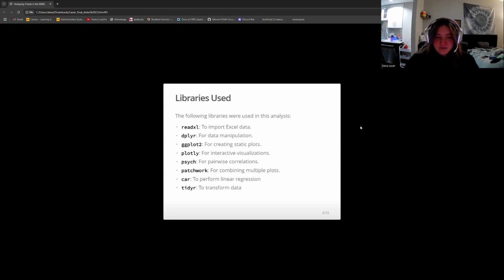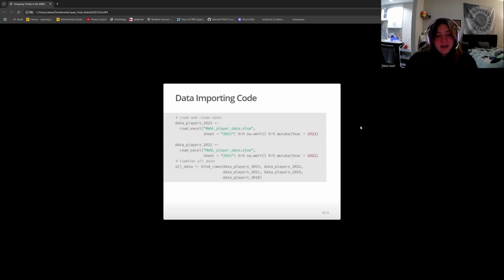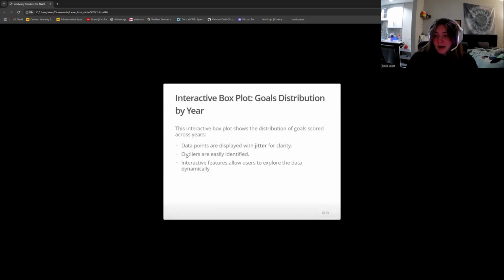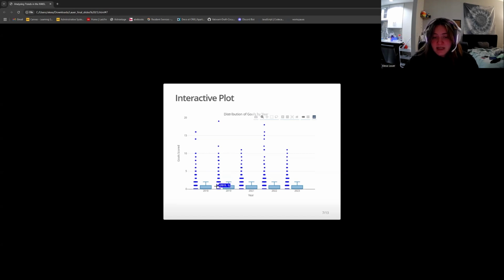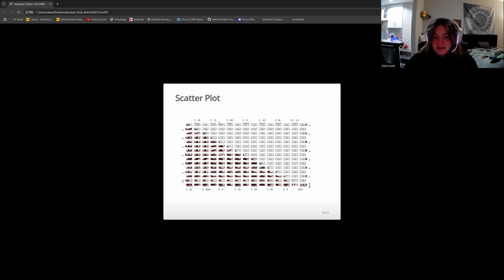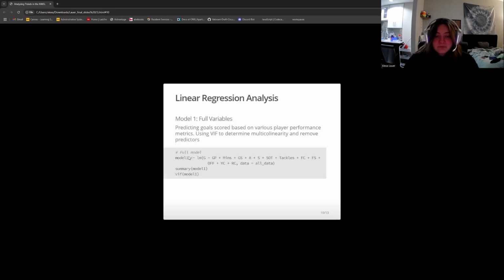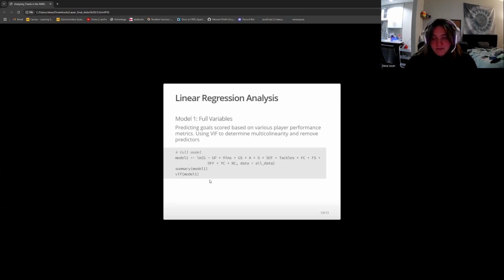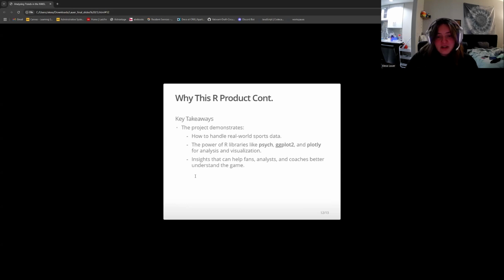HGEN 611 - Final Project Video